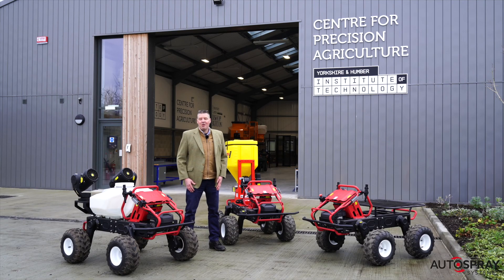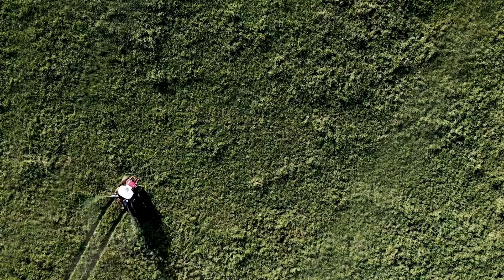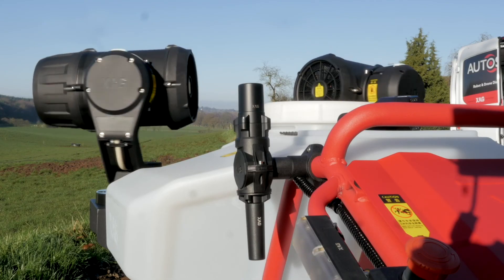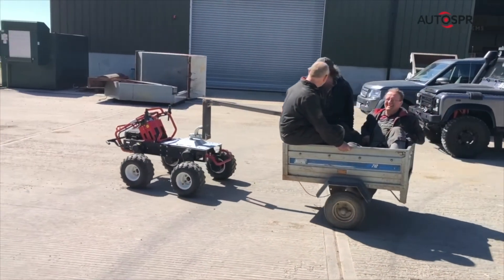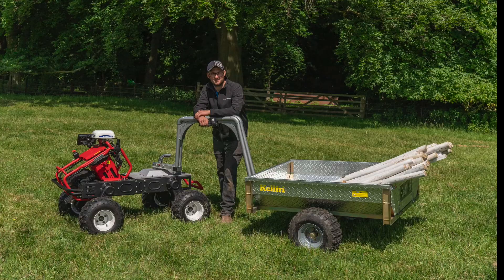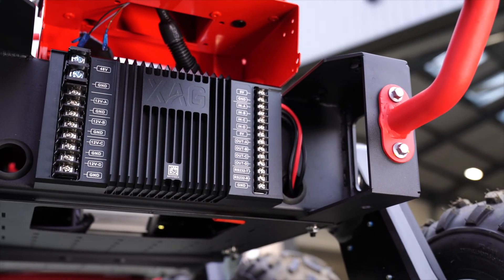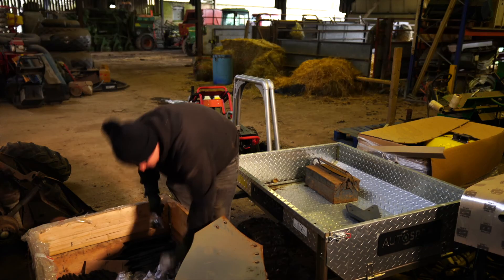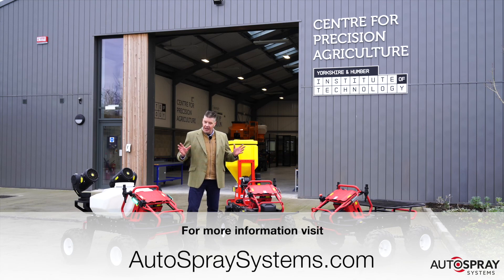Electric Tractors on UK Farms - What Are They Capable of Really?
We all know the future of transport is electric or even hydrogen, but are farmers ready for electric, autonomous tractors?
We have a look at they're current capabilities and discuss them with UK farmers.